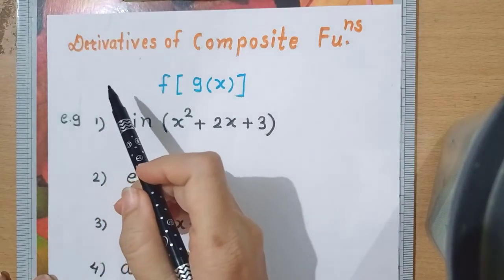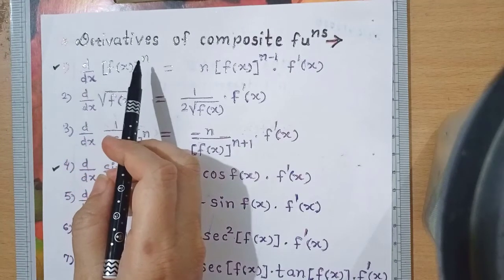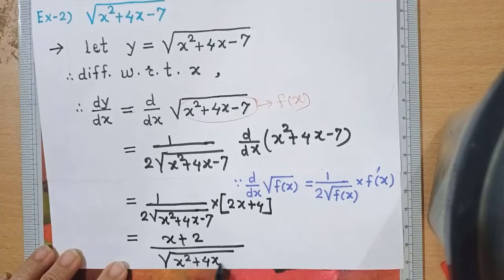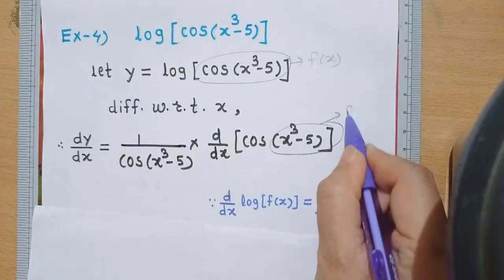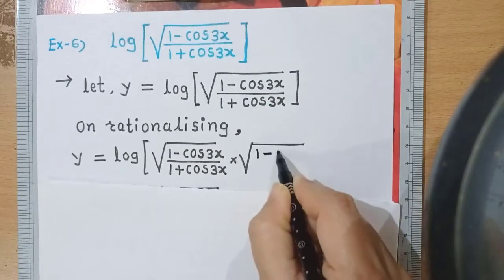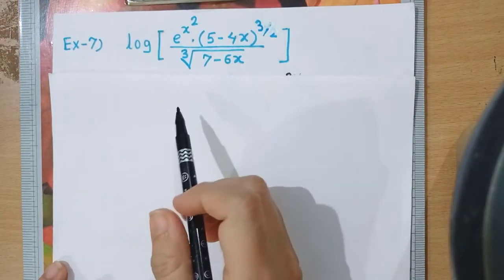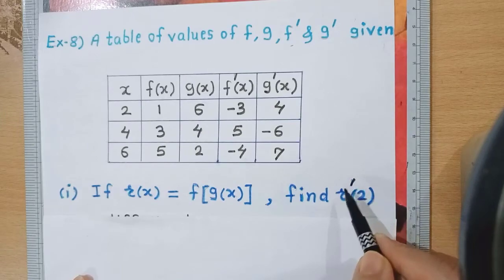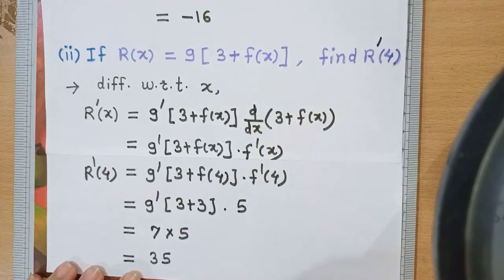Derivatives of COMPOSITE FUNCTION